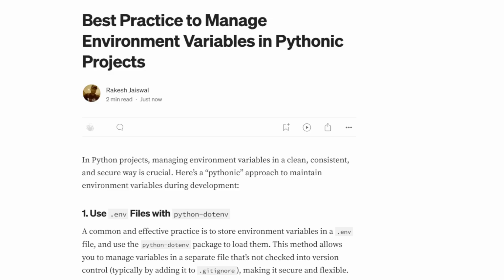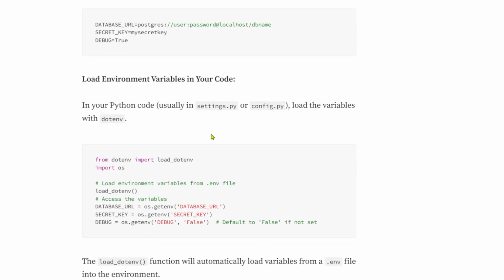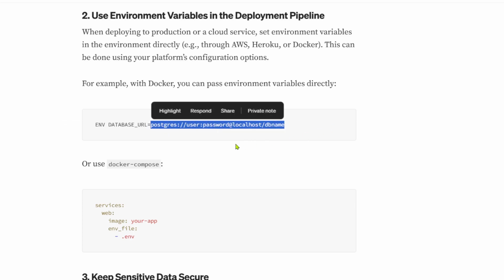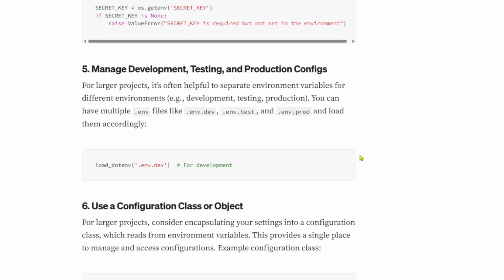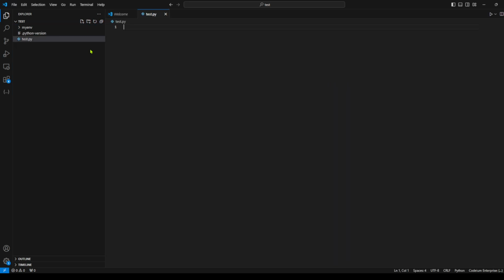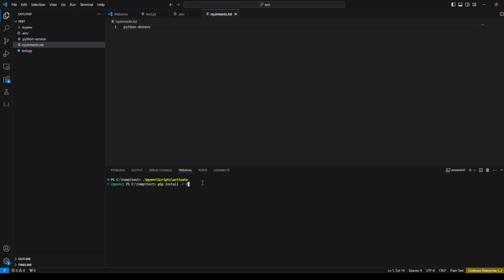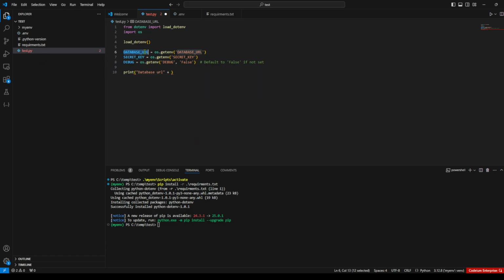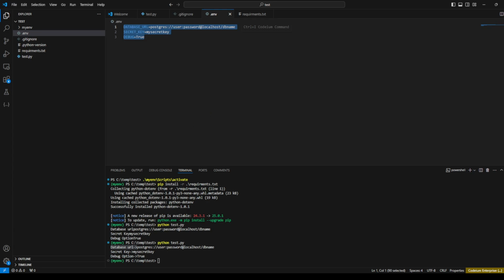Best Practice to Manage Environment Variables in Pythonic Projects